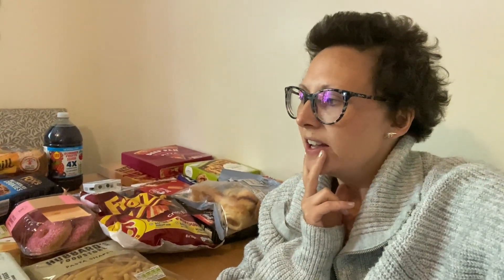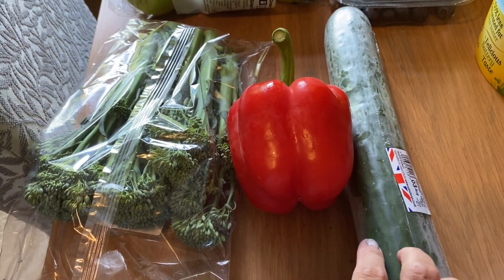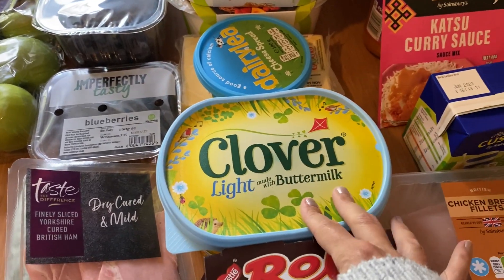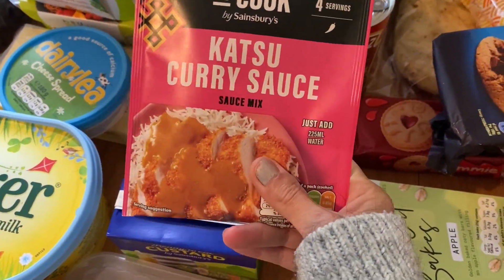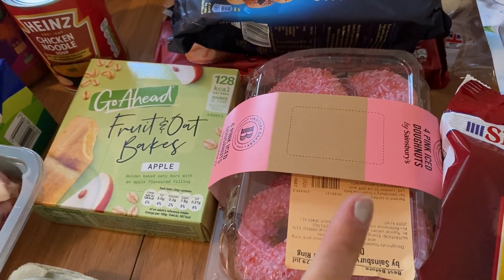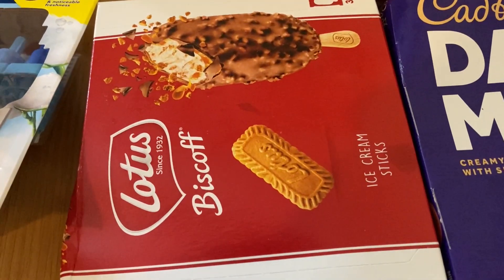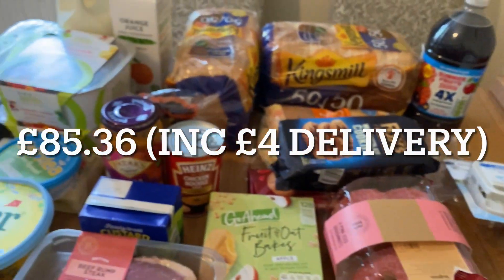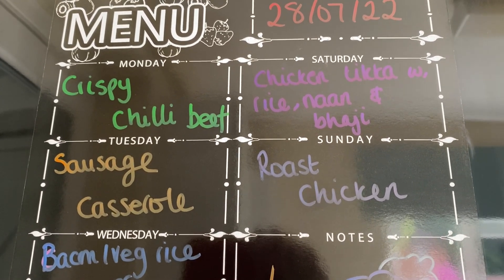Sainsburys weekly food shop | grocery haul | meal plan | family food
Hi everyone,

Lots of you voted to see a Sainsburys shop so that’s where I’ve been this week! It was a bit more expensive but I did get some treats and a plug in air freshener so it’s hard to tell… where are you finding good value?!